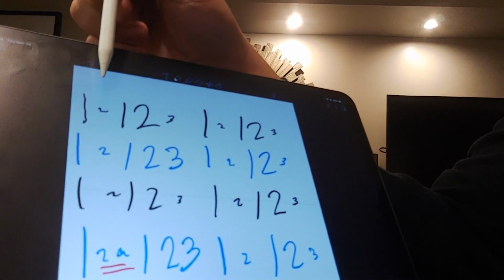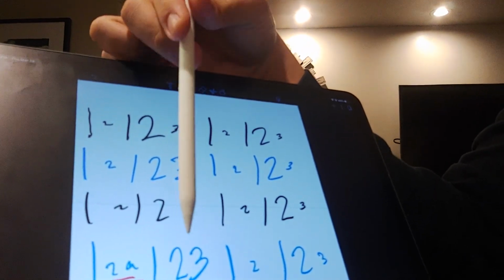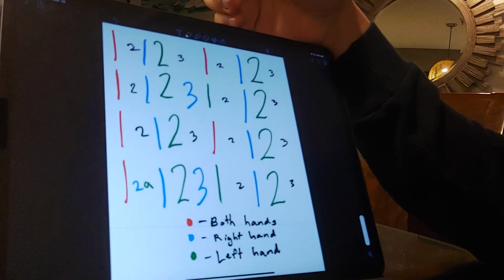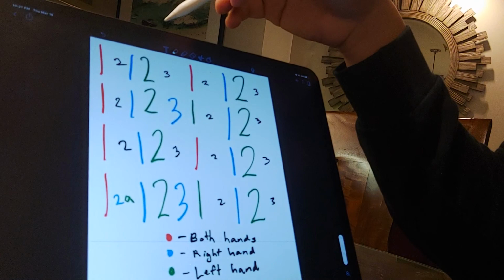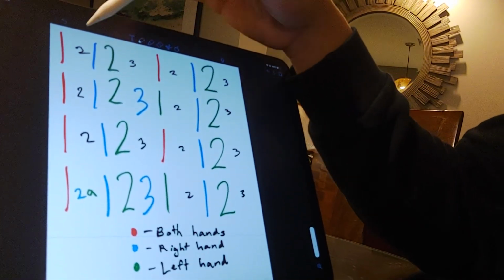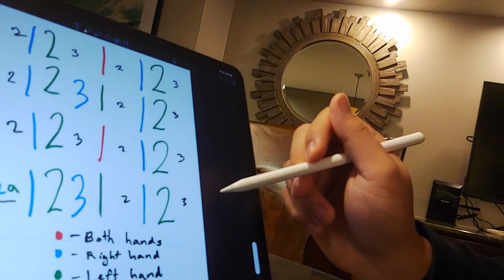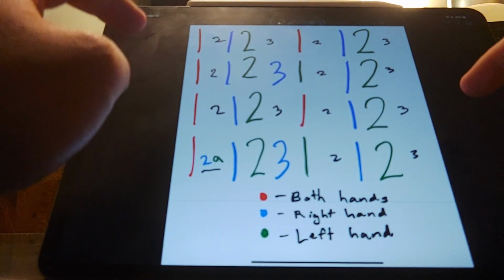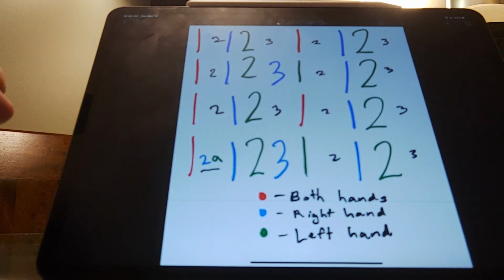Korean Drum II (Week 1) Intro Part 1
Steven Yoon